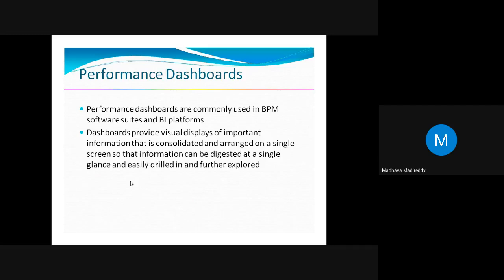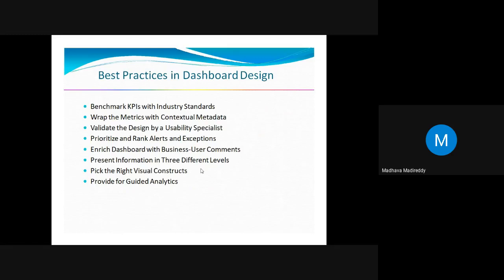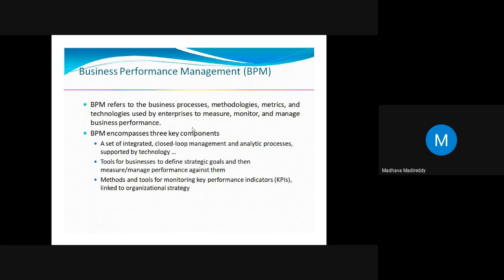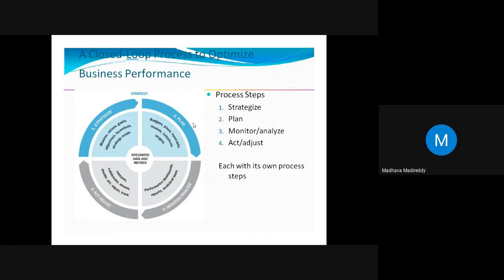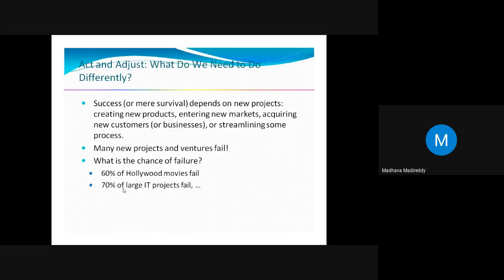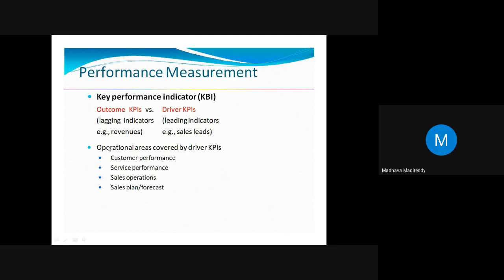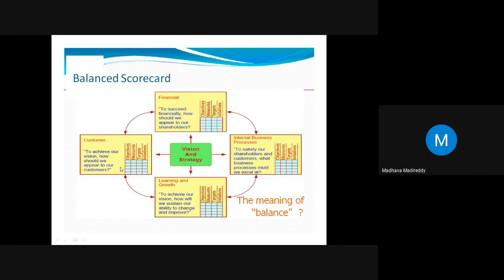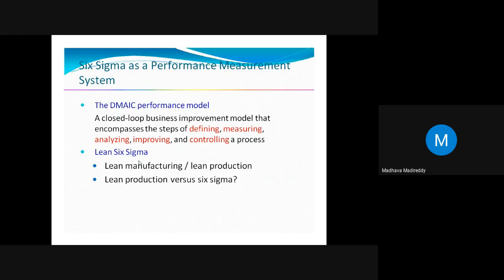Lecture4Part2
Visual Analytics-Part2